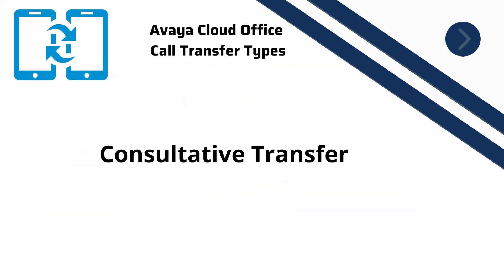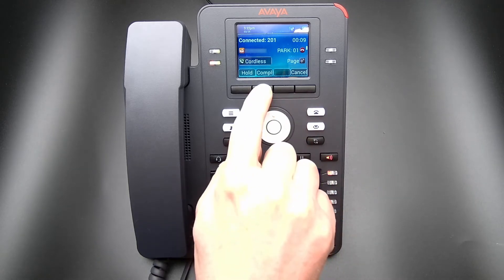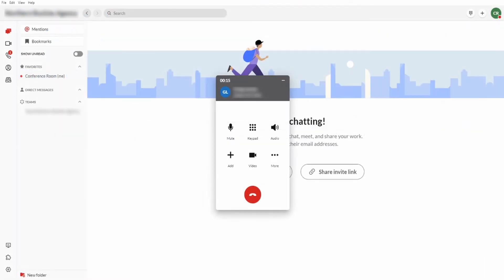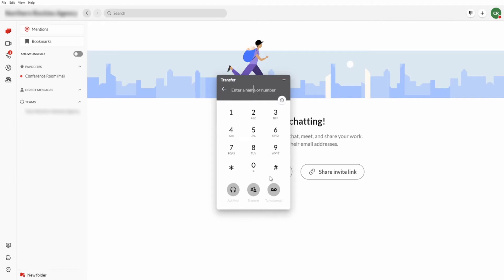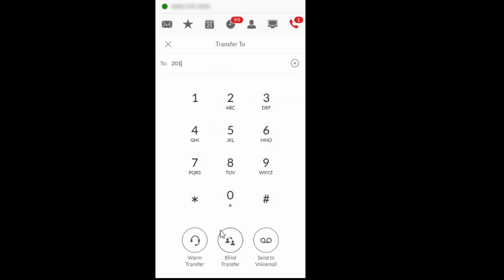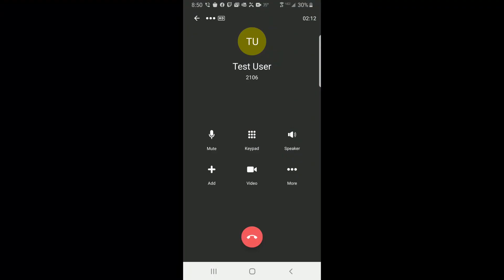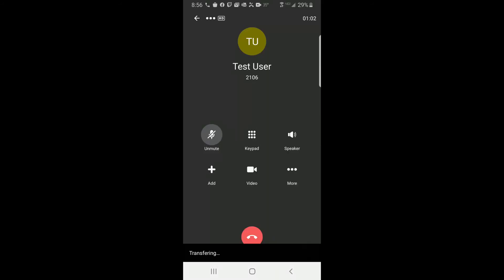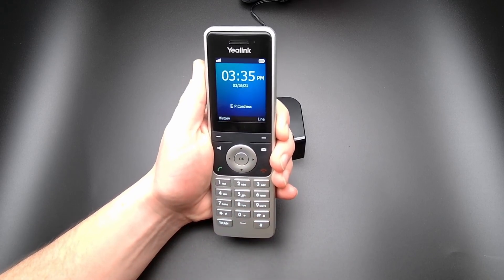Avaya Cloud Office How to Transfer Calls. Avaya J100, ACO Mobile App, ACO Desktop App, & ACO Phone!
In this video we will show you how to transfer calls using your Avaya Cloud Office service.  We will cover Consultative (warm/announced) Transfer, Blind (cold/un-announced) Transfer, and Transferring directly to Voicemail using the J100 series desk phones, Avaya Cloud Office Mobile Application, Avaya Cloud Office Desktop Application, Avaya Cloud Office Phone Application, Avaya Cloud Office Heads Up Display (HUD), and the Yealink W56H wireless handset.

Time Stamps:
0:00 Intro
0:35 J100 Series Desk Phones
2:00 ACO Desktop Application
3:00 ACO Phone Application
4:25 ACO Mobile Application
5:23 Yealink W56H Wireless Handset